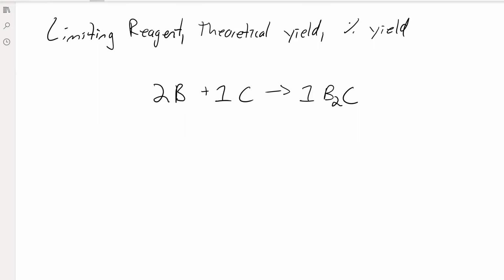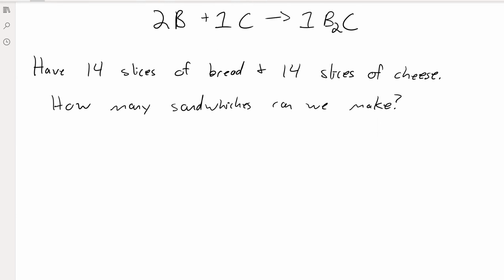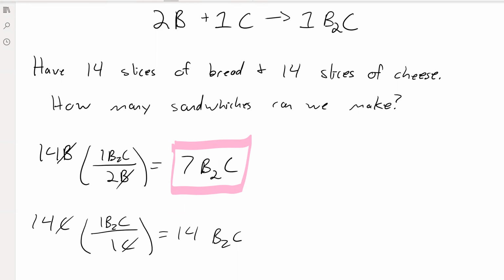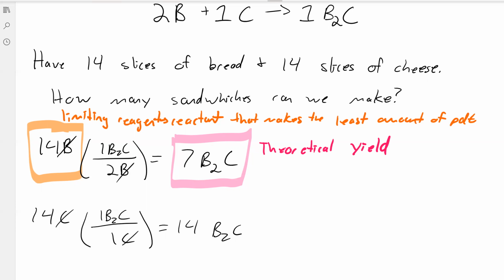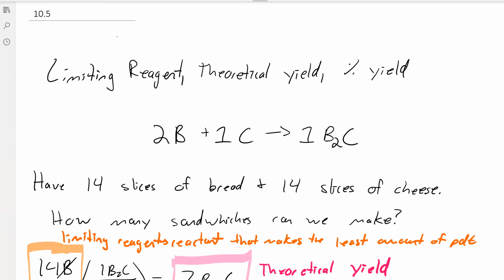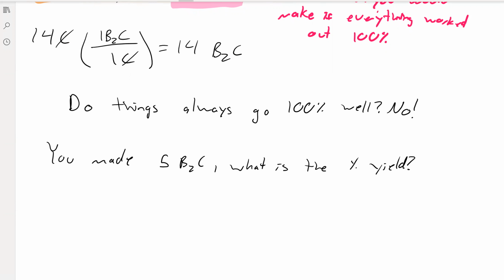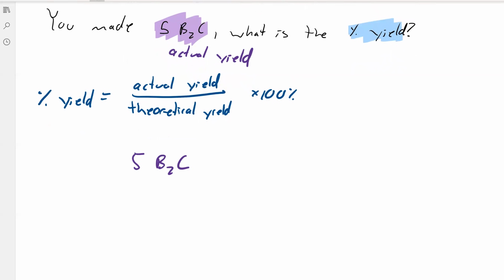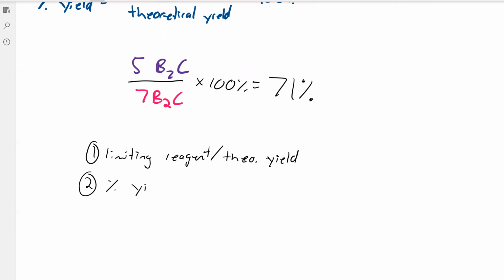CHEM100 10 5 limiting reagent and yield